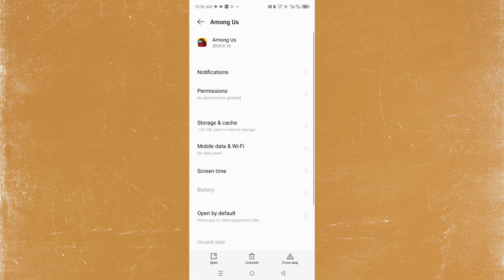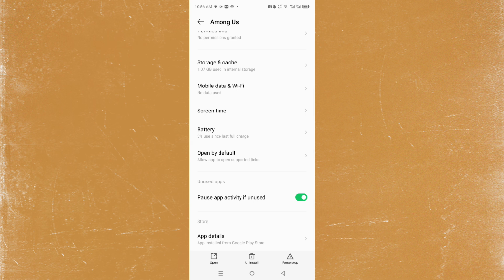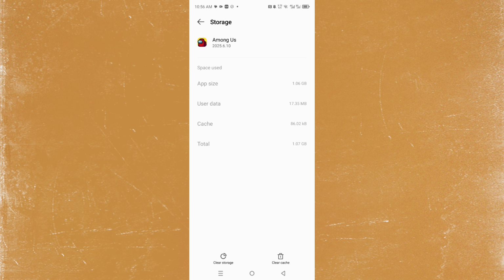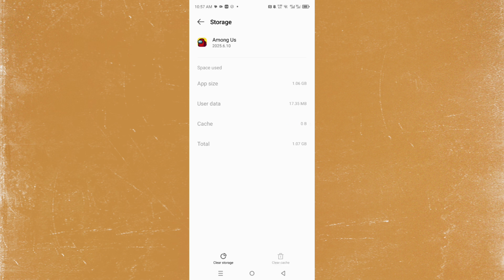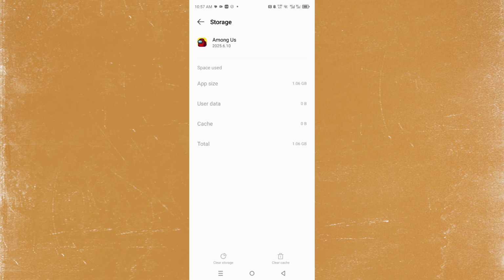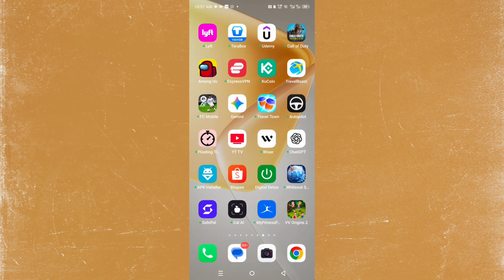HOW TO MAKE A NEW ACCOUNT IN AMONG US MOBILE 2026 | CREATE NEW AMONG US ACCOUNT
Want to start fresh in Among Us? In this video, I’ll show you exactly how to make a new account in Among Us Mobile (2026) step by step. Whether you’re switching devices, creating a second account, or just want a new name and profile, this guide will help you set up quickly and easily.

You’ll learn how to log out of your old account, create a brand new one, and make sure everything works perfectly on both Android and iPhone. This updated 2026 tutorial also covers common errors, login problems, and tips to avoid losing your progress.

Perfect for players who want to play with friends, join different lobbies, or reset their game identity in Among Us Mobile.